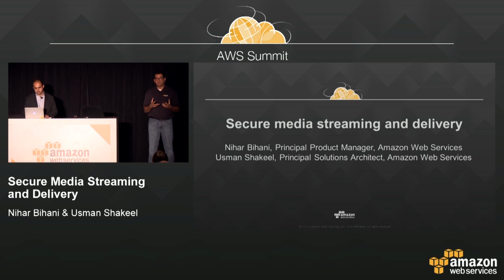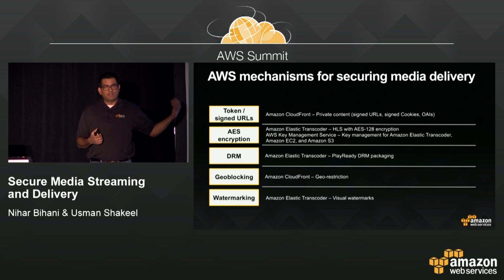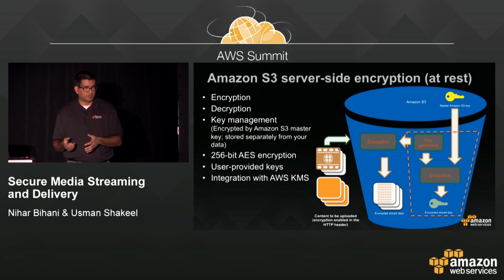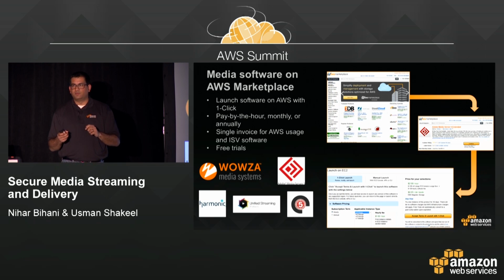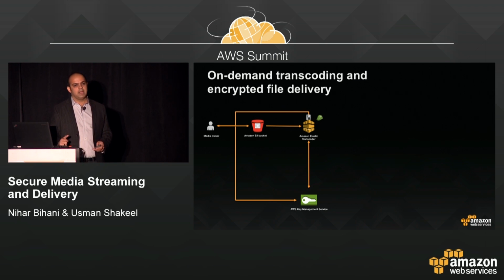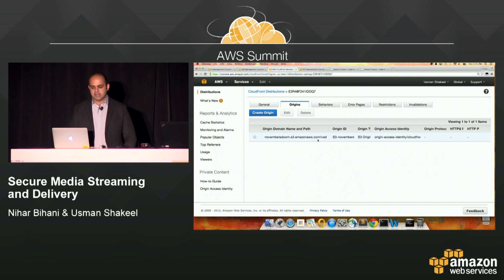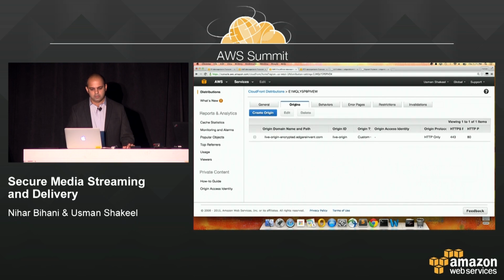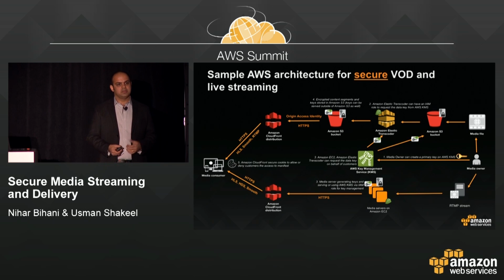Secure Media Streaming and Delivery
Media content, whether it be the latest blockbuster movie or a company's confidential webcasts, can be some of the most important assets for a media business. Storing, preparing, and delivering this content securely involves leveraging systems that can scale and ensure top-of-the-line security. Come find out how AWS can help you implement these workflows in the cloud using highly available, scalable, and secure cloud services such as Amazon S3 (storage), Amazon Elastic Transcoder (transcoding) and Amazon CloudFront (delivery).We also discuss the underlying concepts of secure media delivery (e.g., policy-based DRM and signed cookies/URLs), the challenges faced by customers who need to design and implement these critical modules, and how to leverage the power of AWS to accomplish those while saving on costs. In addition, we take a deep dive into a media processing stack implemented on AWS using open source components to deliver encrypted HTTP Live Streams (HLS) to various devices.